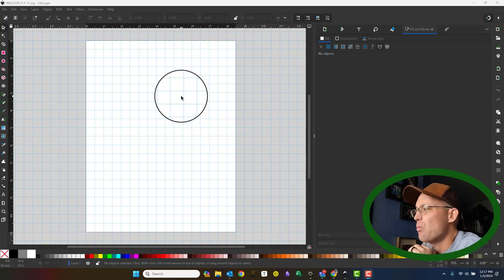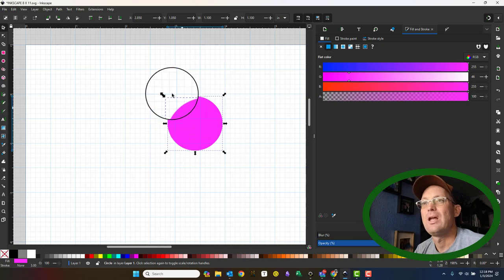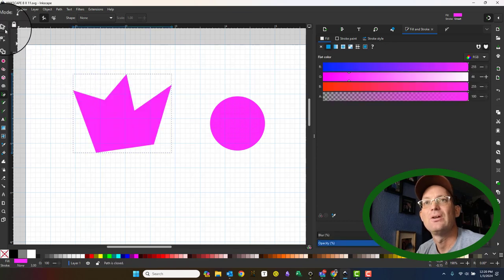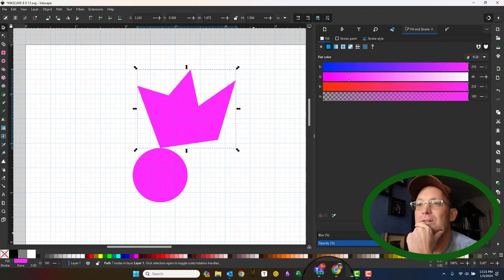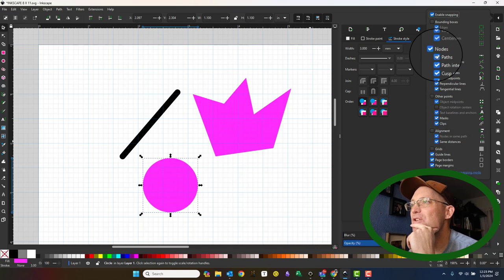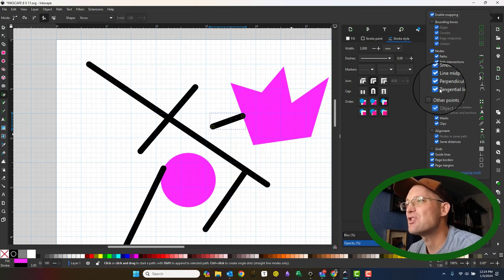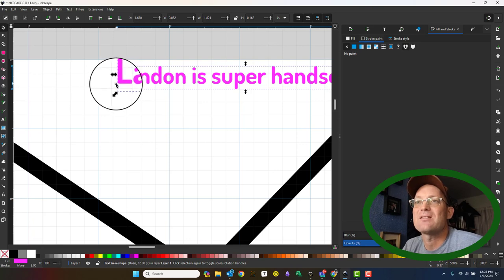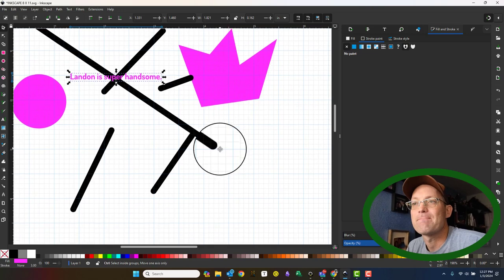Inkscape 1.3: Using Snaps